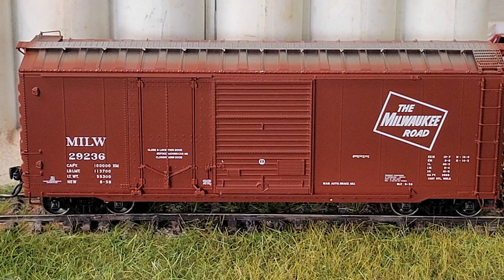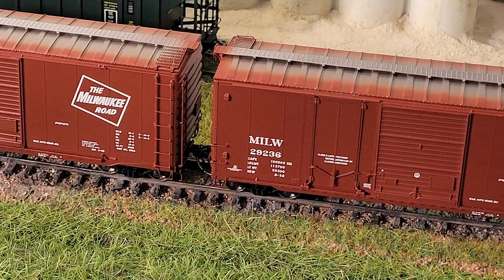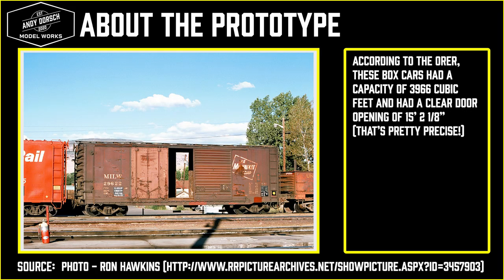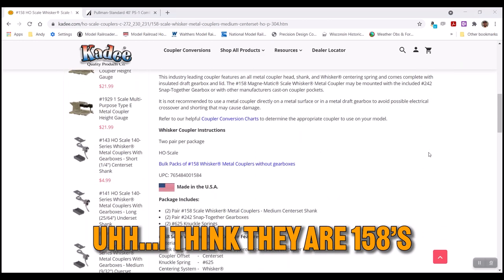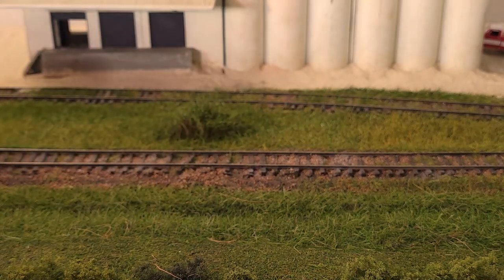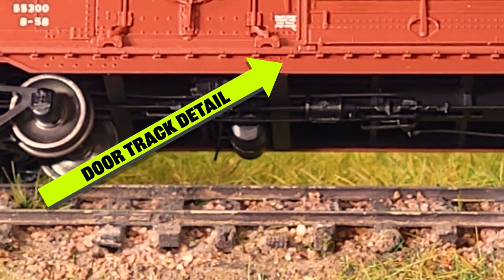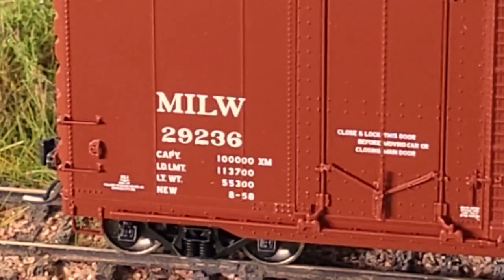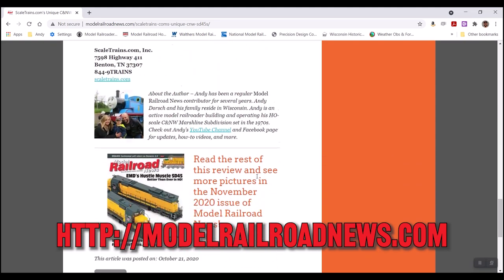Product Review: Tangent PS-1 40' Combination Door Box Car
Hello Model Railroaders!  Today we have a treat in store for you!  We are reviewing a Tangent Scale Models Pullman Standard (PS-1) forty foot combination door box car!  My more detailed review of this model can be found in the July issue of Model Railroad News where my review is combined with two other modelers thoughts on the car!

And while your at it pop on over to Model Railroad News and see what else is going on in the world of model trains!

Potato Deal: Craig McArthur - Free to use courtesy of YouTube